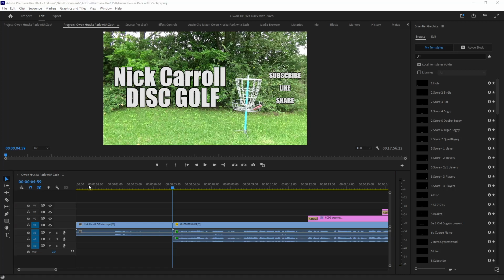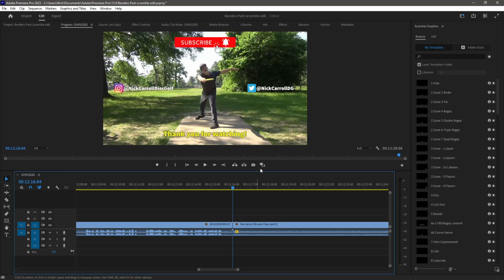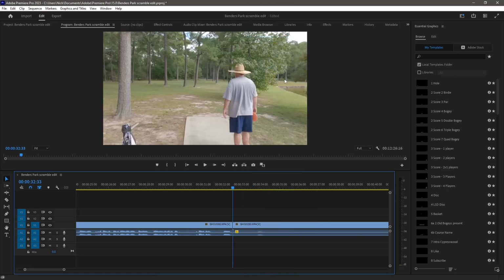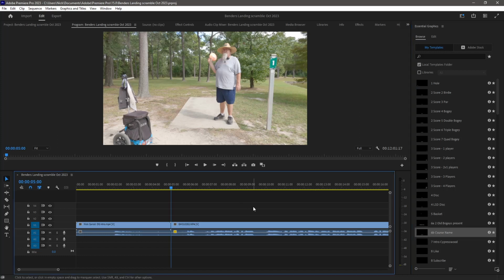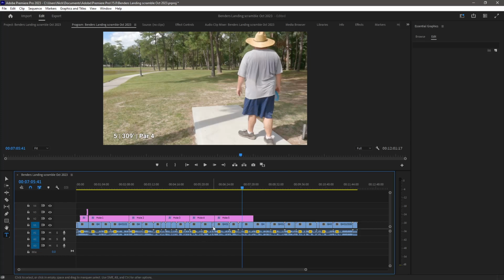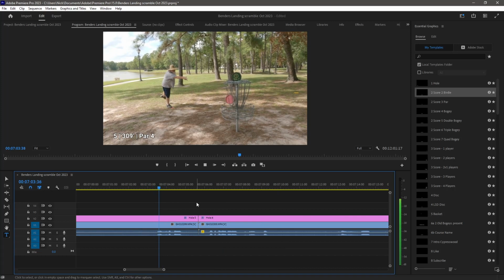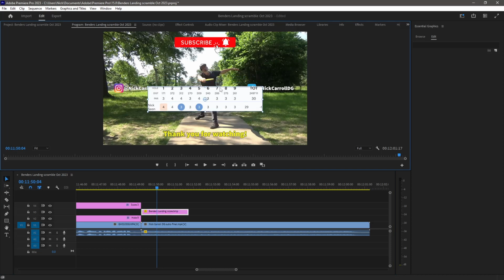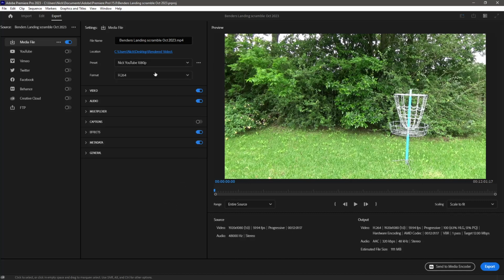How I Edit a Disc Golf Video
In this video I walk through the process of video production and content creation from the point of view of a Disc Golf YouTuber. I create a video using footage from my GoPro Hero 9, import into Adobe CC Premiere Pro, and then explain my methodology. You see a video edited in about 1 hour, ready to render by the end.

This is a different type of video. I want people who make videos to have an idea of what the process is, specifically my process, and work to build their own process in ways that are better than they currently are. I am not necessarily going to do what I do the best way, and I don’t have all the shortcuts memorized, and I have no doubt my process is not optimized. But it works, and while it can improve, it might show you some things that can help you improve, and you might even comment below and tell me ways I can make this better.